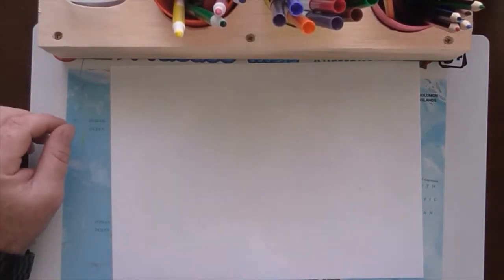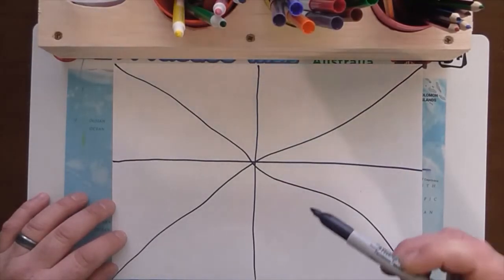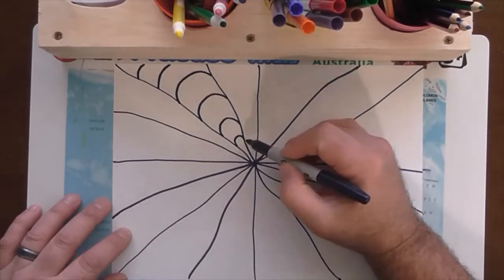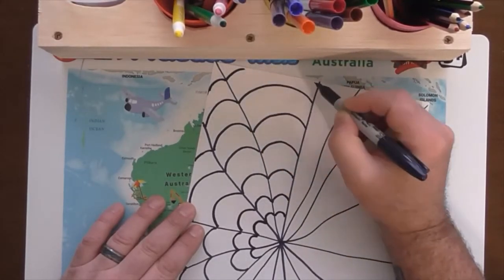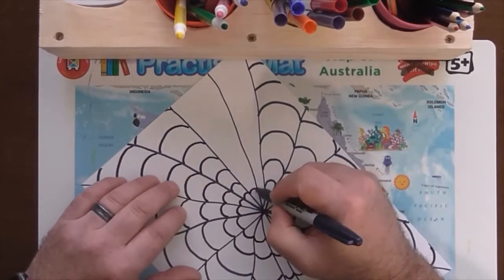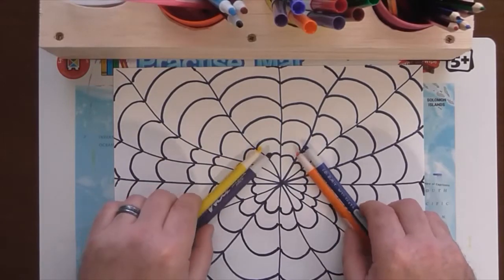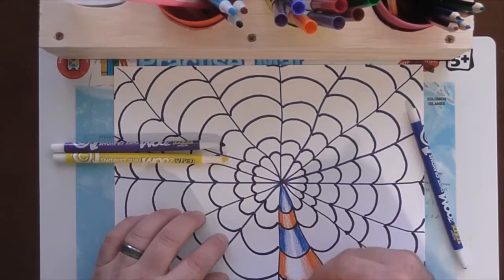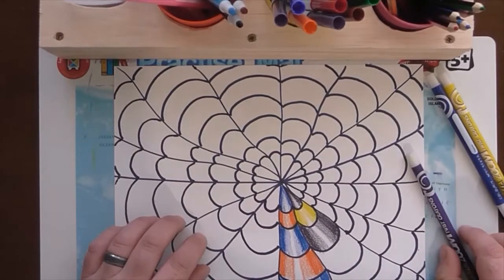3D Spiral Design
Draw a 3D optical illusion spiral